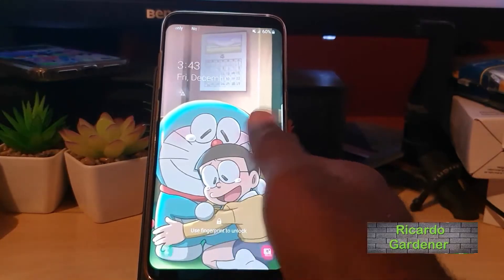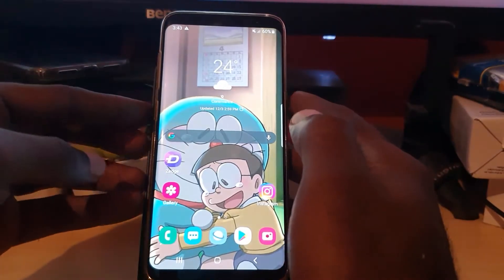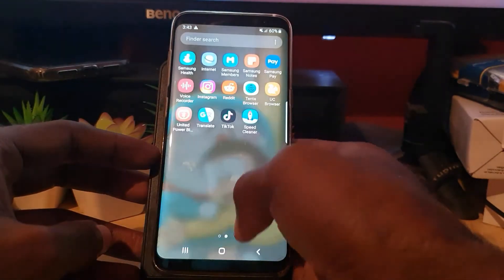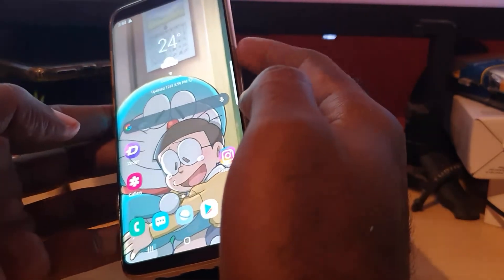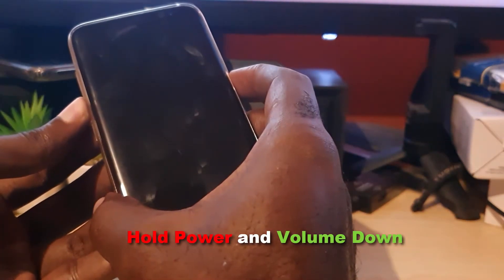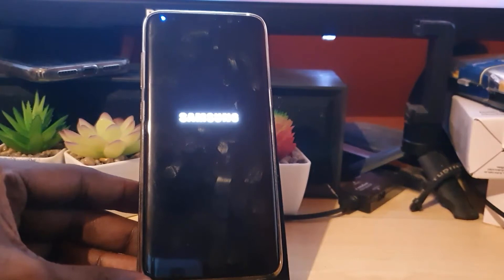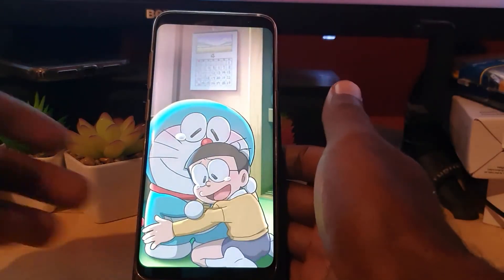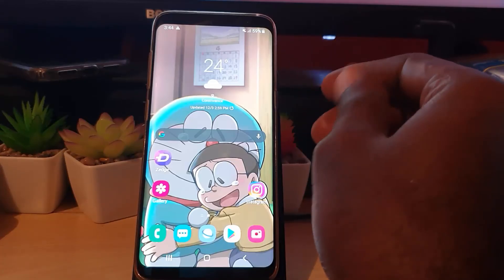Android Phone not turning off Solution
Android or Samsung Phone not turning off? no problem try the following to easy fix your device when you are unable to power off. Works on any Android or Samsung galaxy smartphone including the Note devices and more.